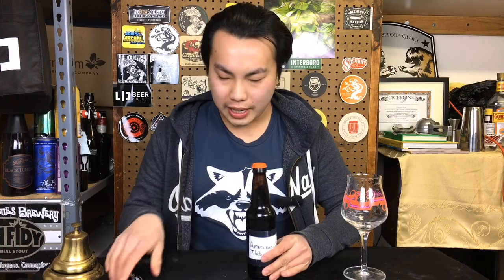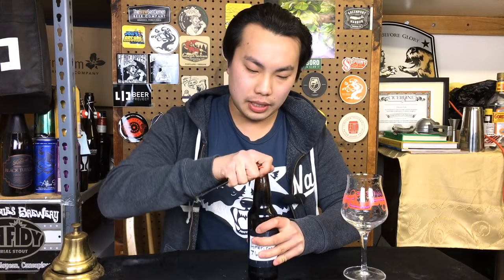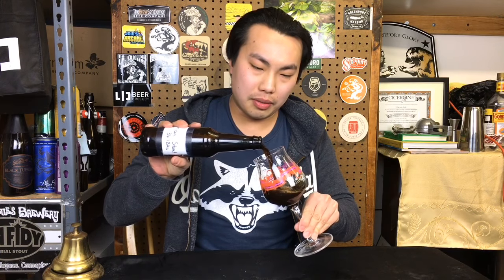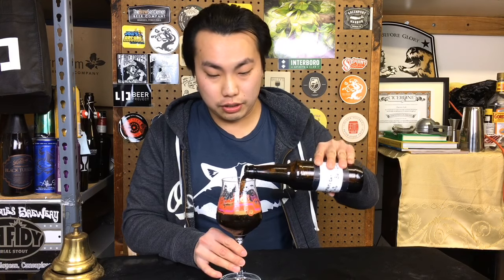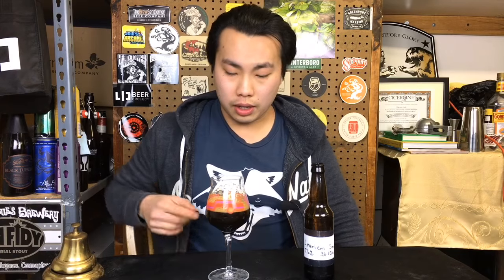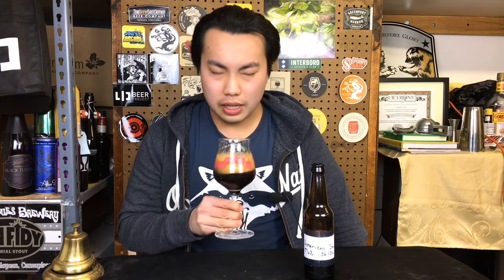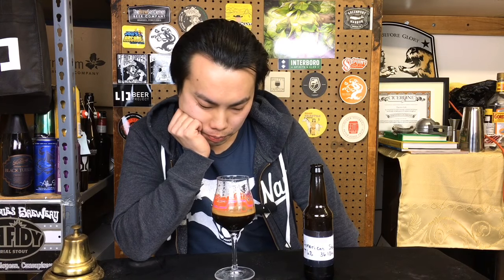Homebrew Review: John's American Stout Review - Ep. #1979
Darwin's Rating: B+/A-